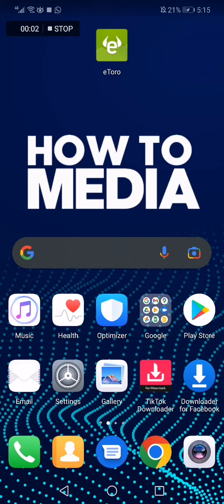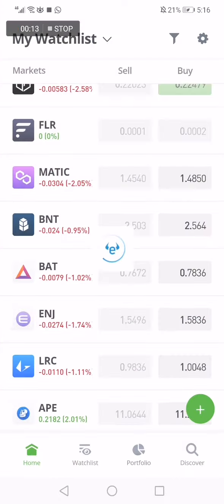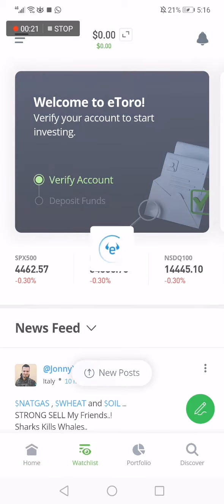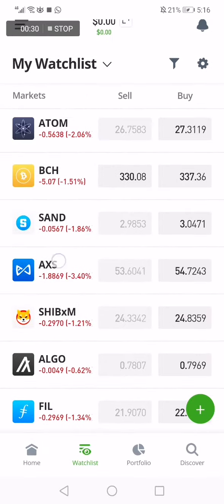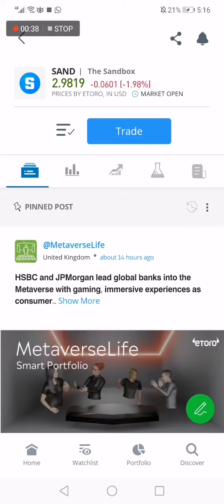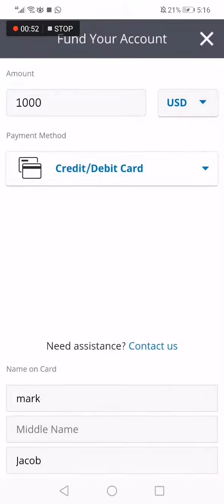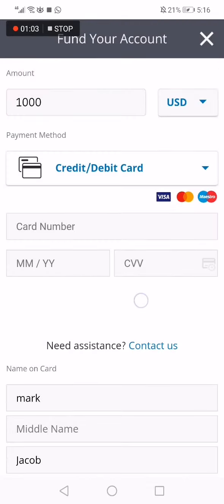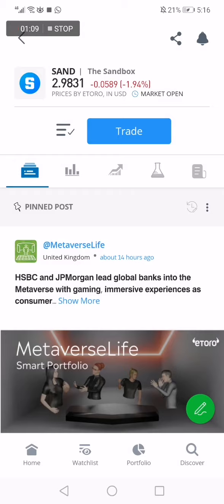How To Buy The Sandbox SAND Crypto on Etoro App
in this video we discuss :